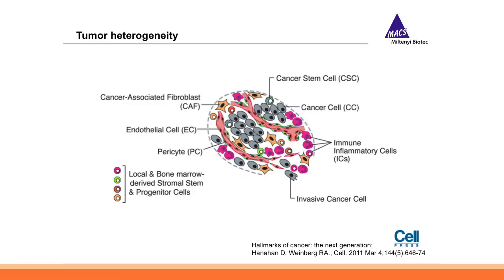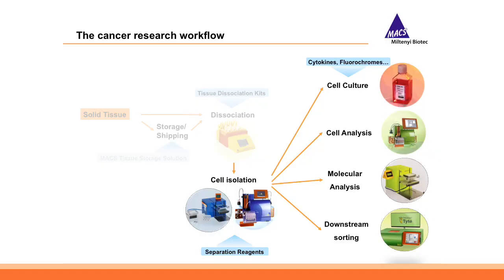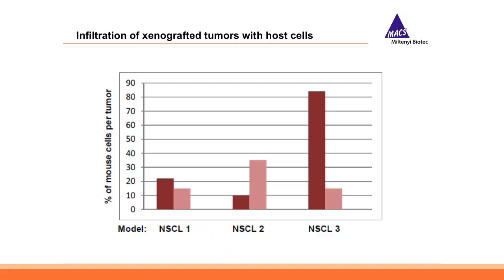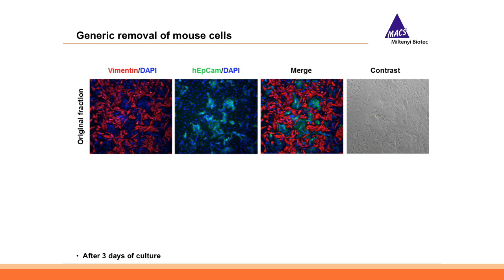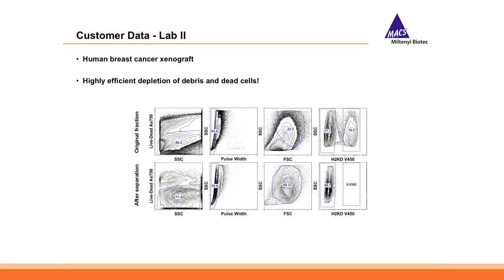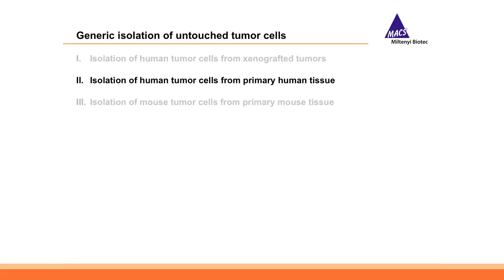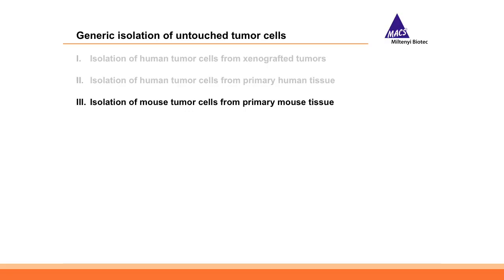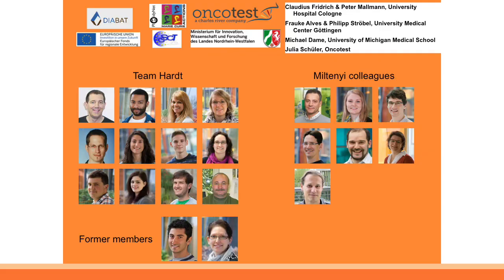Dr. Olaf Hardt Lecture at Molecular Med Tri-Con 2016: Tumor Cell Isolation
Listen to the lecture given by Dr. Olaf Hardt during Molecular Med Tri-Con 2016 at the Moscone Center, San Francisco, and learn more about isolating pure tumor cell populations from primary tissue for improved downstream analyses using MACS Technology.